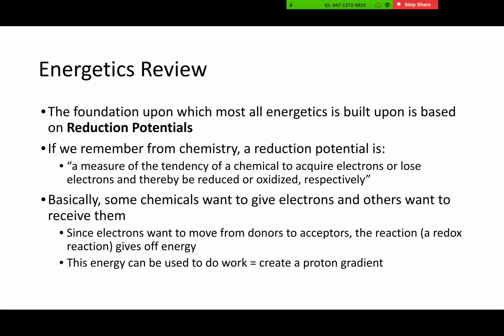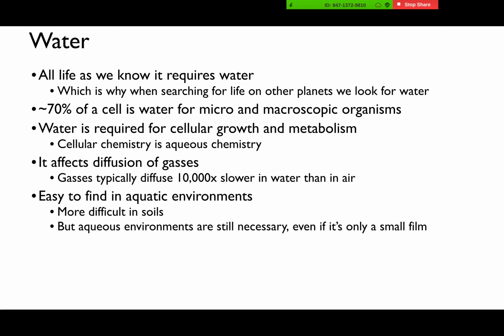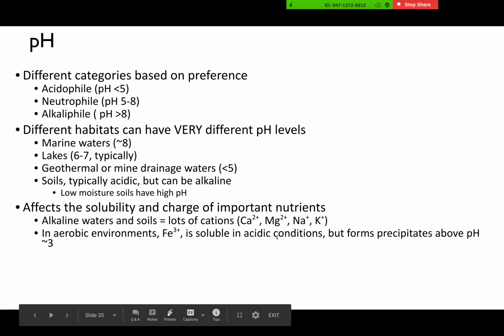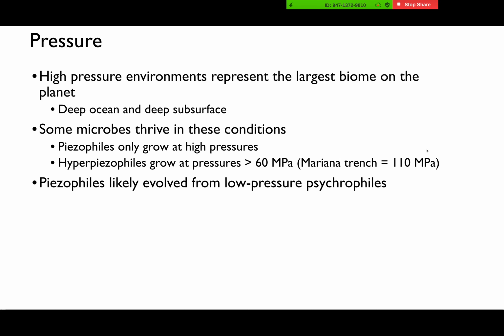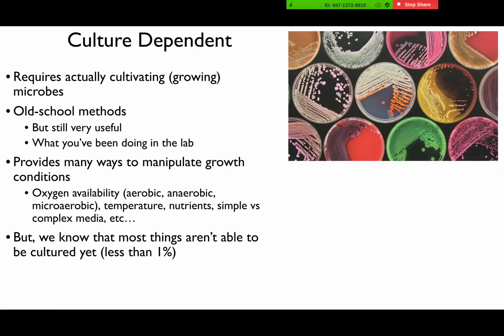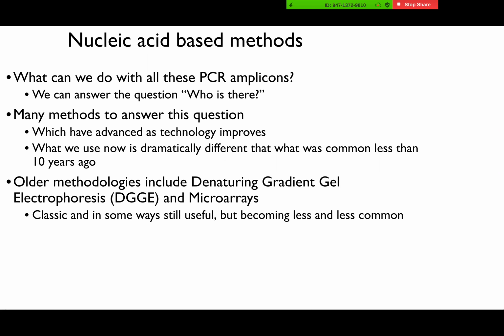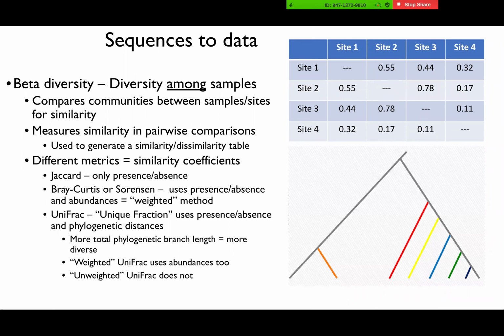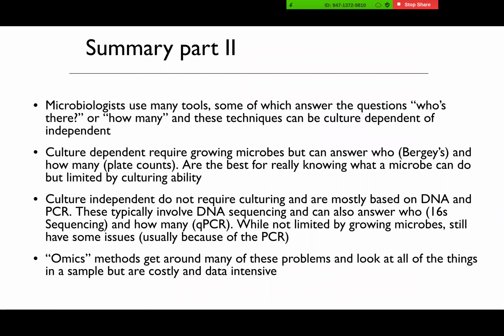Class 7- microbial environments and methods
Discussion about microbial environments and the methods to study microbes